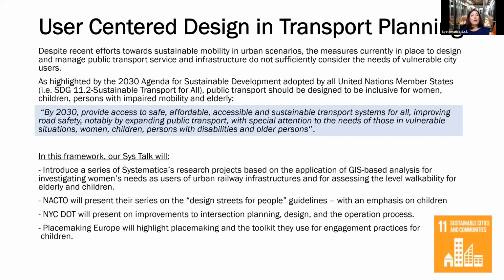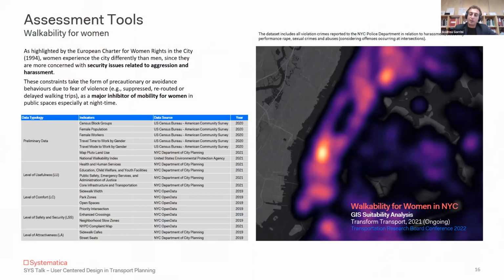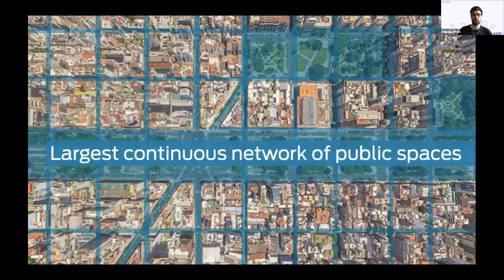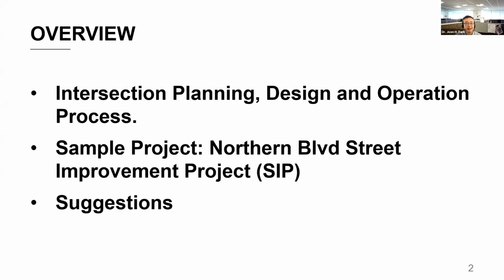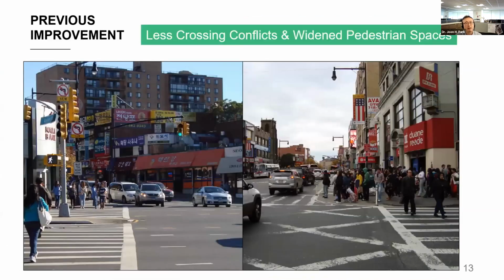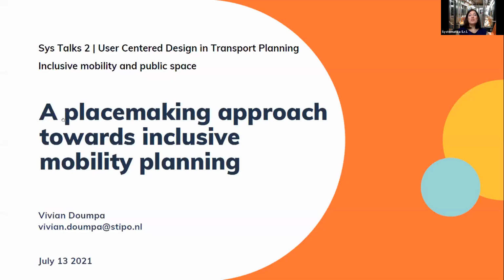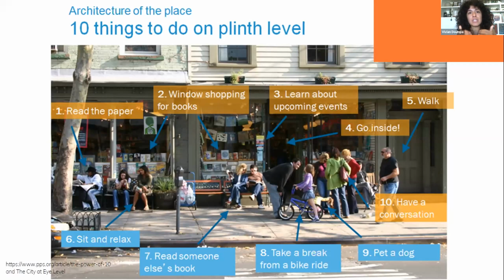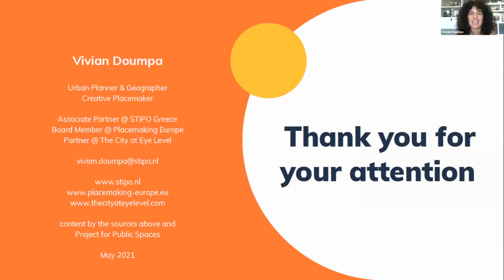Sys Talks 2 | User Centered Design in Transport Planning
Despite recent efforts towards sustainable mobility in urban scenarios, the measures currently in place to design and manage public transport service and infrastructure do not sufficiently consider the needs of vulnerable city users. As highlighted by the 2030 Agenda for Sustainable Development adopted by all United Nations Member States (i.e. SDG 11.2-Sustainable Transport for All), public transport should be designed to be inclusive for women, children, persons with imparied mobility and elderly: “By 2030, provide access to safe, affordable, accessible and sustainable transport systems for all, improving road safety, notably by expanding public transport, with special attention to the needs of those in vulnerable situations, women, children, persons with disabilities and older persons''. In this framework, the talk “User Centered Design in Transport Planning'' will introduce a series of Systematica’s research projects based on the application of GIS-based analysis for investigating the women’s needs as users of urban railway infrastructures (H2020 DIAMOND project) and for assessing the level walkability for women (Wher app, TRB ongoing paper), elderly (Shaping Ageing Cities) and children (BISP) in different EU/US cities.